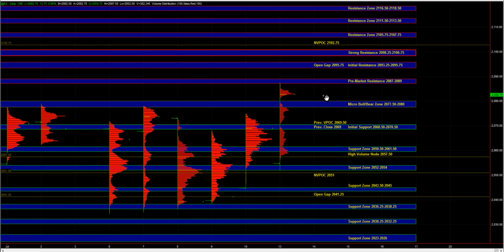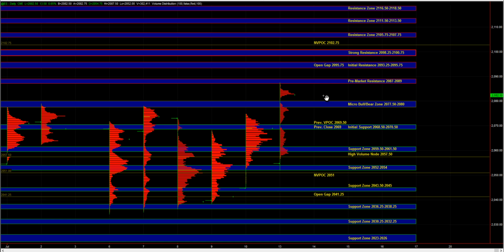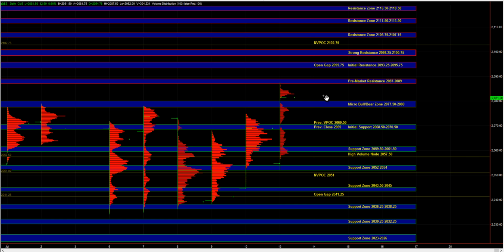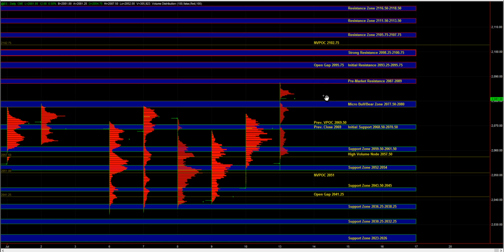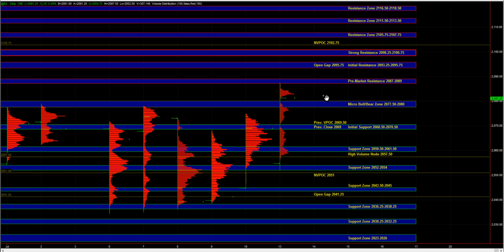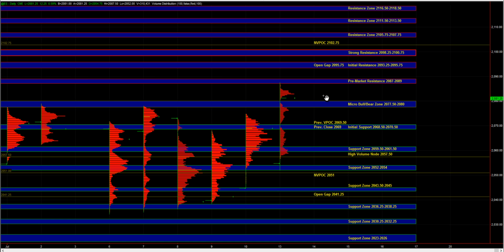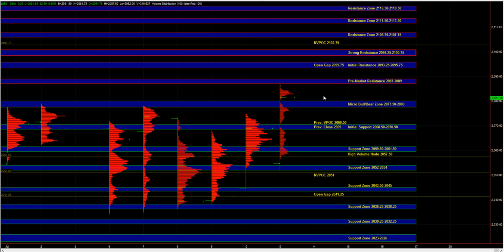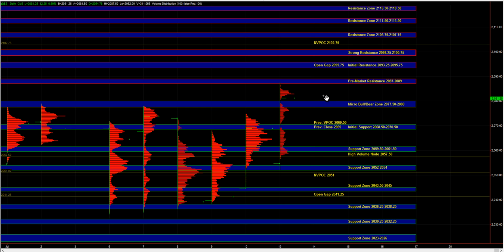E-mini S&P 500 Futures Key Support / Resistance Zones & Trade Plan for 07/13/2015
E-Mini S&P 500 Futures Key Support / Resistance Levels and Day Trading Plan for July 13, 2015.